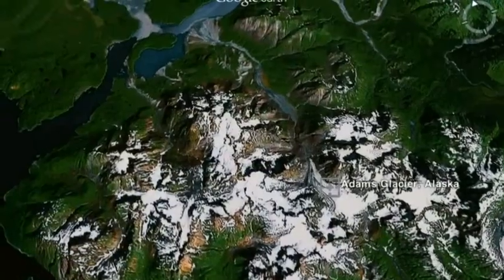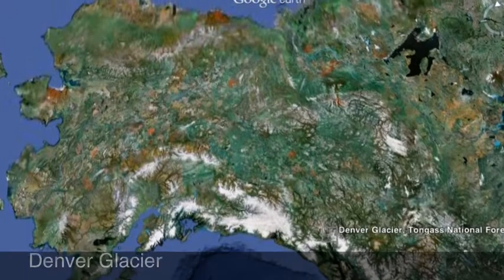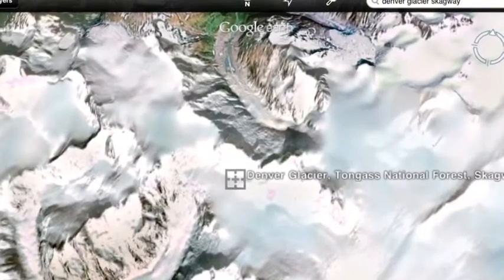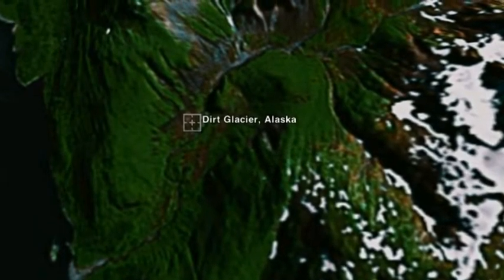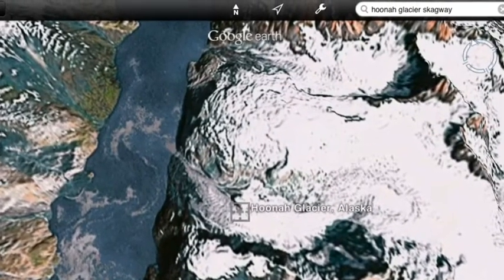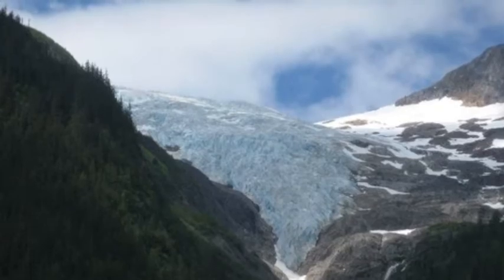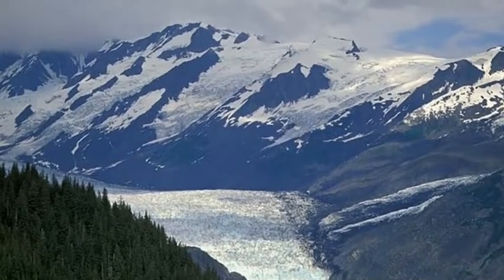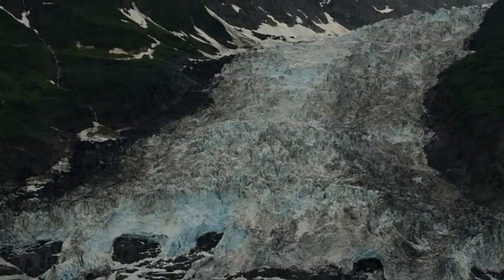Glacier project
Science assignment